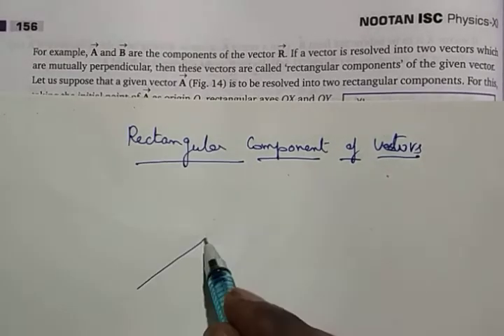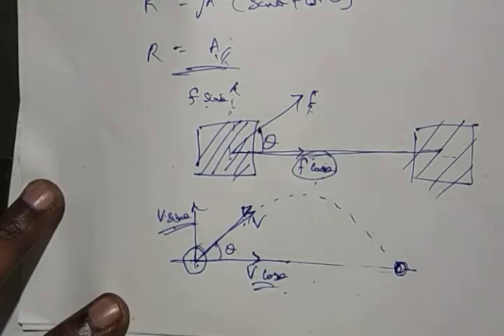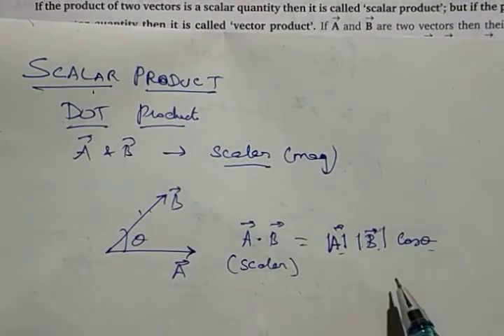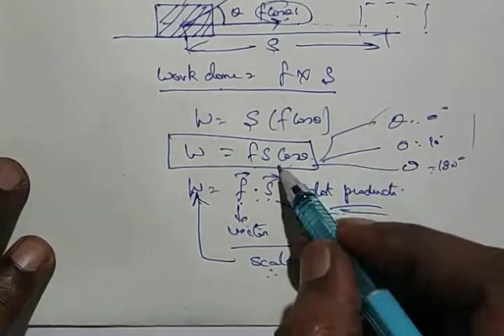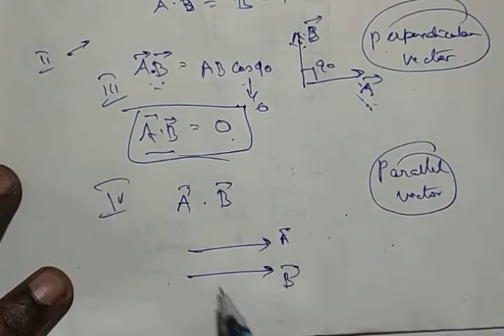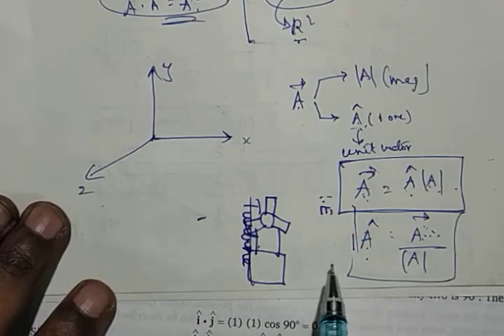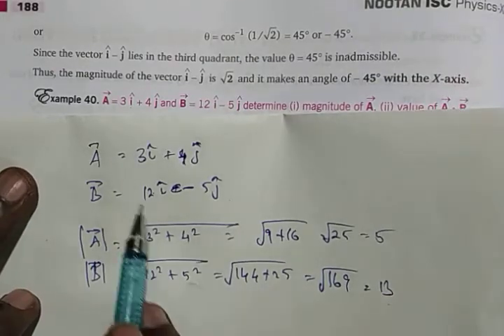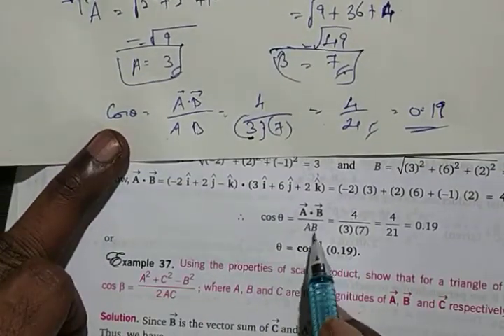Physics Class 11 - Scalar Product or Dot Product - Part 1